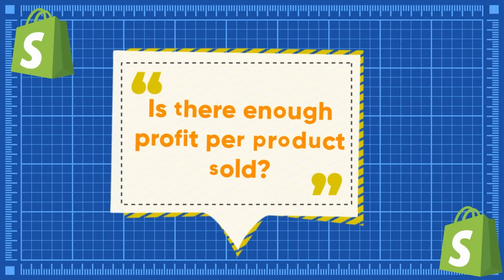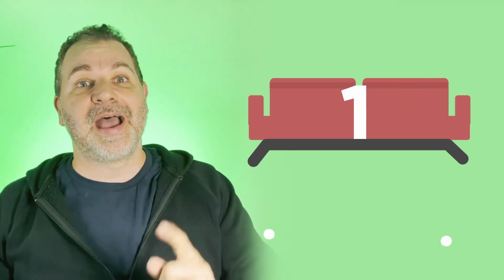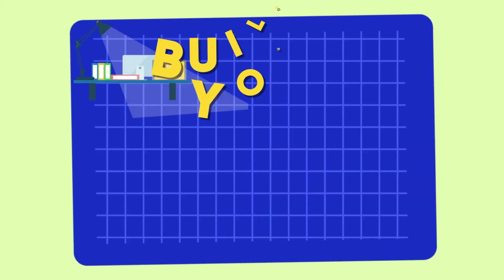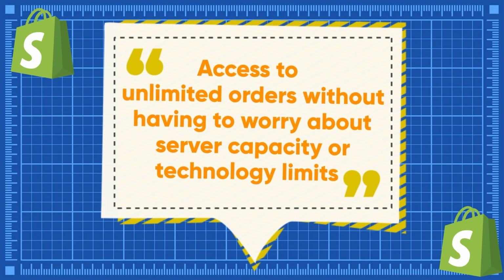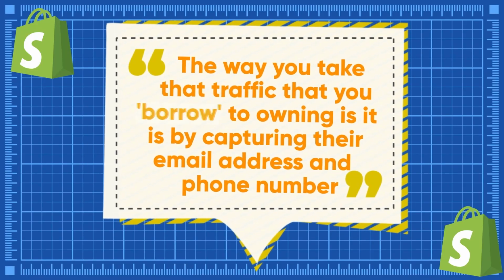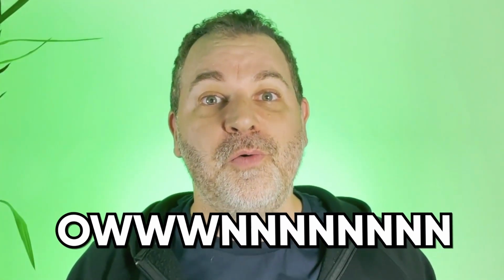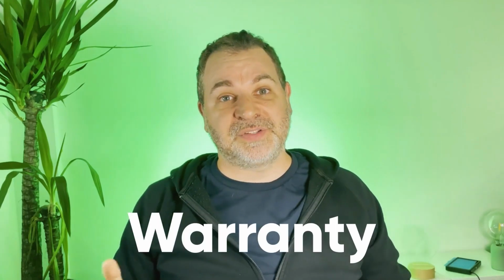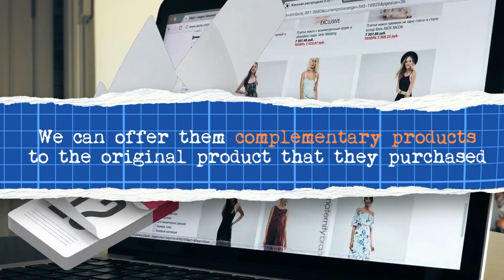Shopify Blueprint ❤️ (how to start an eCommerce business a complete blueprint)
Shopify Blueprint (How To Start An Ecommerce Business A Complete Blueprint). In this video, I'm going to show you how easy it is to build a successful eCommerce business with our Shopify Blueprint. I am going to be giving you the ultimate blueprint for building your own eCommerce store from scratch. I'll go over everything that has worked for me so that you can avoid all the pitfalls of launching a Shopify business.

I'm going to cover topics such as choosing the right product and niche, your options when sending traffic to your products, super clever tricks to increase your profits, and other important aspects like how to evaluate your product ideas.

So go ahead and come join me on this journey into entrepreneurship because we're going to walk through your shopify business step by step - one by one- until you get your first sale and beyond.

Timestamps:

00:00 - Shopify Blueprint (how to start an eCommerce business a complete blueprint)
01:05 - Finding a winning product to sell
01:40 - Tip 1 - Is there enough profit per product sold?
02:38 - Tip 2 - Are you competing against brand loyalty?
03:27 - Tip 3 - Are your products seasonal?
04:00 - Tip 4 - Is there demand for your product?
04:40 - Tip 5 - Finding suppliers for your winning product
05:04 - Tip 6 - Evaluating your product idea
05:26 - Tip 7 - Choosing your sales channels
05:19 - Tip 8 - Building your Shopify store
07:35 - Tip 9 - Traffic to your dropshipping Shopify store
07:38 - Tip 10 - Conversion optimisation for ecommerce
08:35 - Tip 11 - Best traffic sources for ecommerce
10:14 - Tip 12 - How to own your own ecommerce traffic
11:10 - Tip 13 - Get your email and sms marketing work for you
13:40 - Tip 14 - Conversion rate optimization hacks

CRYPTO OFFERS:
✔️ To Invest in Cryptocurrencies try Binance Or Coinbase
➤ Click on the link to kickstart your crypto portfolio with Binance, AND get an extra 10% kickback!

➤ Great Personal Finance Book (I Will Teach You To Be Rich)

If you are still having issues, here are some searches you can do on Google:
➡️ how to start a shopify dropshipping business 2021
➡️ how much money do you need to start dropshipping on shopify

Craig is the founder of Hartz Brands.

Craig has been working in and launching e-commerce businesses since 1999, bootstrapping his own 7 figure brand Me By Me, as well as other sites including The Bare Bones Company.

He developed an e-commerce blueprint that is the culmination of everything he’s learned over the years about what it takes to succeed online: from SEO and conversion rate optimization to social media marketing and content creation.

Hartz Brands videos including everything related to eCommerce, dropshipping, side hustles, and making money online.

So, if you're a beginner in eCommerce or advance or simply want to add an extra $100 a day to your bank account, then make sure to subscribe to my channel right now.

Video uploaded by Hartz Brands.

We are not financial advisors. You (and only you) are responsible for the financial decisions that you make.